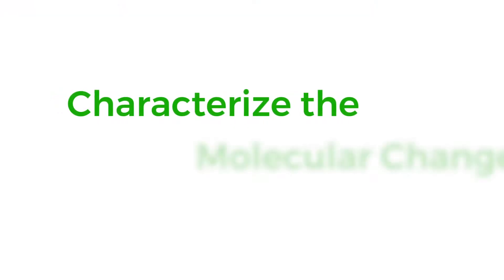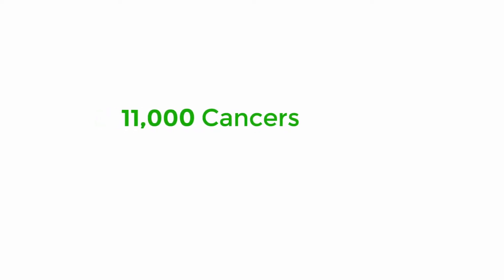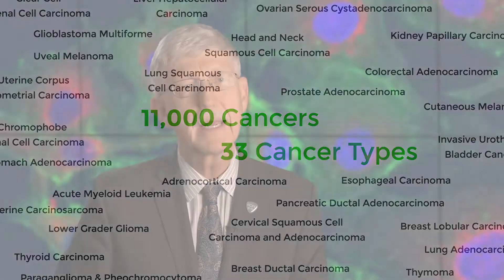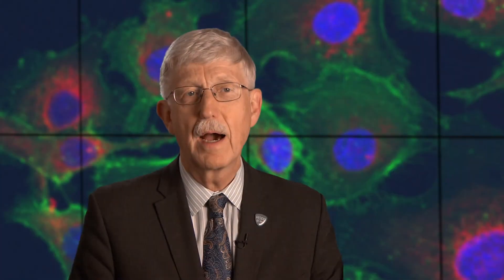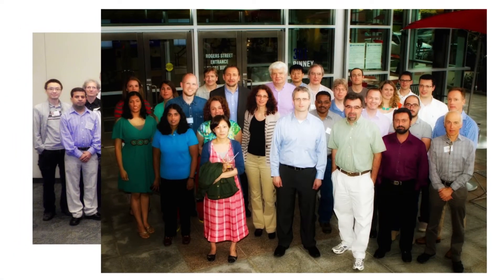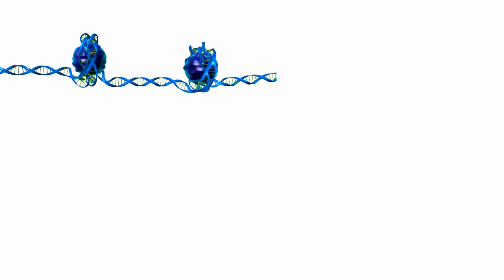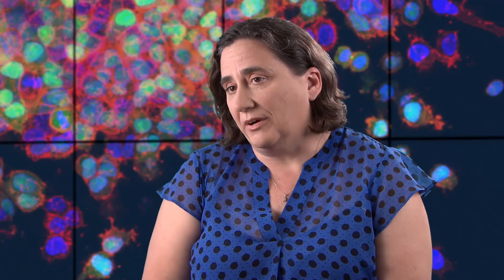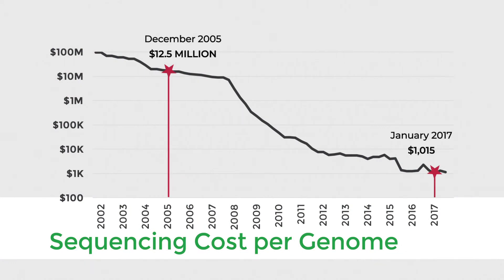The Cancer Genome Atlas Legacy: Pushing the Boundaries of Research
This video celebrates the accomplishments and contributions of The Cancer Genome Atlas, a landmark program in cancer genomics. As the TCGA program comes to a close, the video relives the driving forces behind the creation of the program, innovations employed in its execution, and major impacts the program has made on approaches to cancer research, with reflections from some of the significant figures in the program’s inception and management.